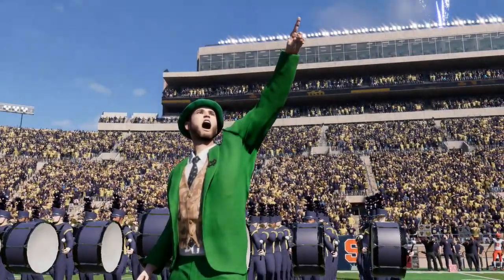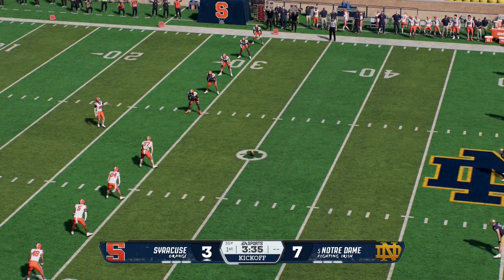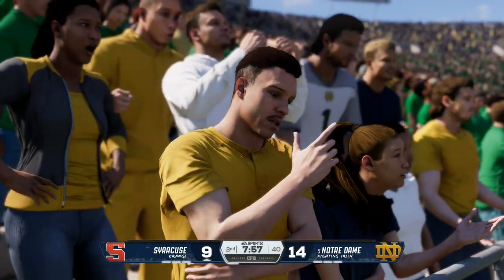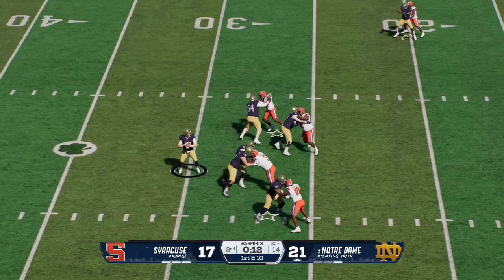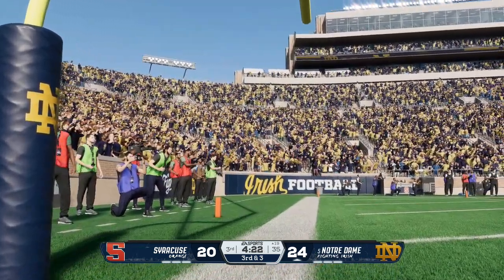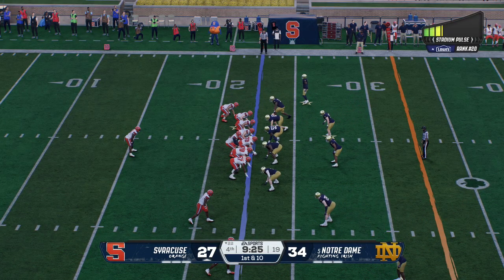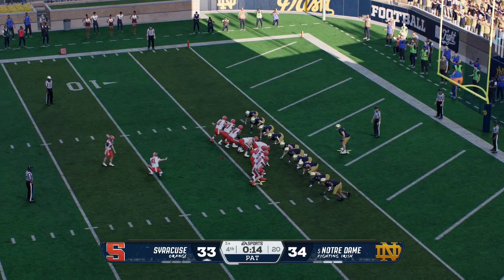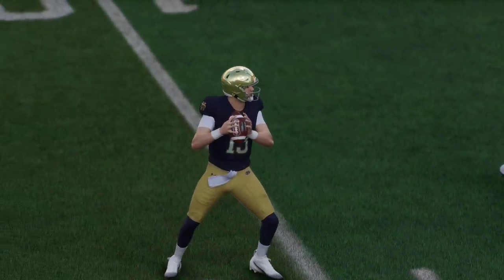Syracuse at Notre Dame - Week 13 Simulation (EA College Football 26)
Notre Dame hosts Syracuse in this week thirteen simulation on EA Sports College Football 26.

Get your business, product, service or personal brand to the next level by partnering with The Voice of College Football. Let's discuss how you also can reach your target market.

into a career.

YOU'VE CAUGHT THE VISION. THANK YOU!

DISCORD, EXCLUSIVE LIVESTREAMS, WATCH PARTIES, PREDICTIONS, BETTING ADVICE AND INSIDER LOOK. at our "Voice of College Football" community

Shop AMAZON using this link to support "The Voice of College Football" (you don't need to buy the product displayed). Doesn't cost you a penny. Same shopping experience.

AUDIO PODCASTS at Apple, I Heart Radio, Stitcher, Spotify, Player FM, and Google Play

Courtesy: 247 Sports, Rivals